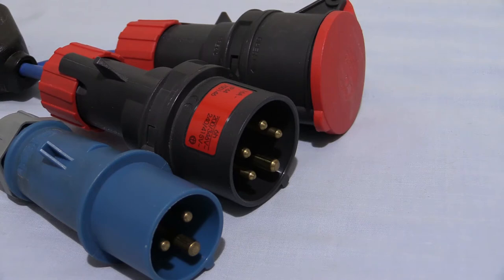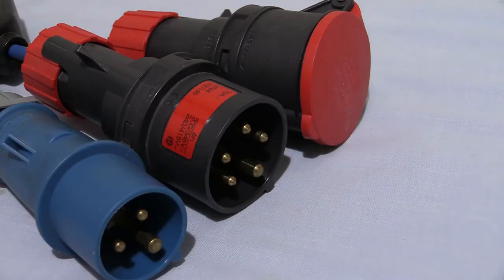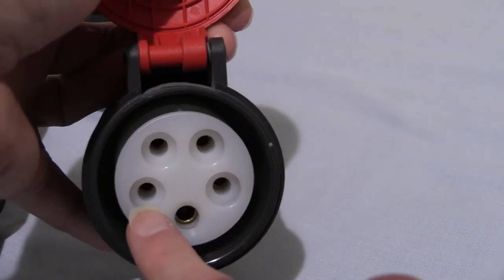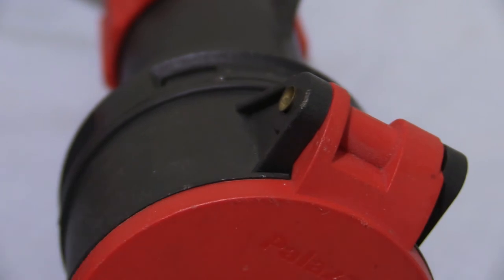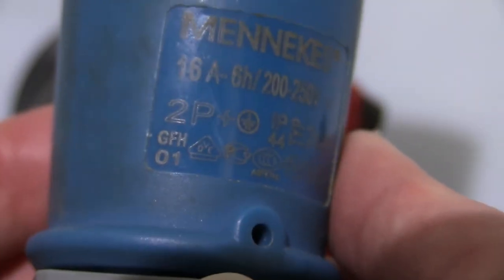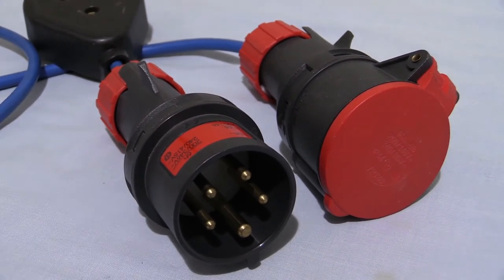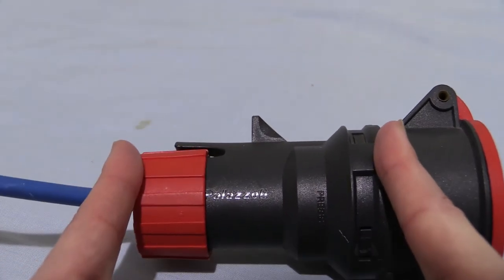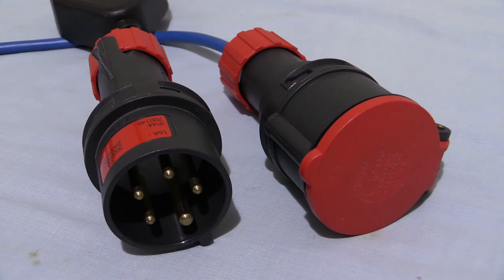Plugs : 3ph+N+E plug & coupler, 16A, BS EN 60309-2.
More plugs! Now, I know I usually talk about single-phase plugs &
sockets most of the time, but today. Three phase! 415 volts!

Earlier, when I shot these accessories in 640 x 480, they weren't
wired. Now they are. A bit later, we will see what these are now
Wayne's Electrical (and my previous channel) you already know.

Now known as BS EN 60309-2, the British Standard for these
was BS 4343. Known in other countries as IEC 309 or CEE 17.

It's probably from that other standard that some people refer to
these plugs and sockets as 'ceeform' plugs! Plug facts. :D

Now, having five pins, this means that a neutral is present, along
with the ever-required earth connection and. three phases.

Because of this pin-arrangement, if this plug is connected into an
appropriately wired socket, that it is possible to access TWO
different voltages? That's a subject for another video! :D

Now, the colour of these isn't RED for no reason: It's coloured like
that to identify a voltage band: 346v / 220v or 415v / 240v.

346v -to- 415v is the phase-to-phase voltage band, and.
200v -to- 240v is the phase-to-neutral voltage band.

Other colours for other bands are also used, including Blue for
240v and yellow for 110v. There are other colours, but the most
common ones you're likely to come across are the red, blue and
yellow voltage-banded plugs.

Just for reference: These 5-pin 415v / 240v plugs and sockets
utilise the '6-hour' position. This is known as the 'Earth-Hour'
position, as this is the position which the earth contact IN THE
SOCKET is placed. As always, when referencing the earth hour
position, it is the socket you look at to find the correct position,
NOT the plug. Ideally, the correct earth hour position should be
marked on both the plug and socket. In cases where this is on a
sticky label which has peeled off, this is how to identify the Earth
Hour position correctly.

Need more plugs? There's a playlist for that, you know! :D

Yes, dive into the PLUGS PLAYLIST for more plug satisfaction!

-Wayne's Electrical.

Tags used in this video:

Plug, Plugs, Electric plug, Power plug, UK plug,
Mains plug, Self-wired plug, Industrial plug,
Toughened plug, Unfused plug, Unfused, Socket,
Plug socket, Toughened socket, Industrial socket,
Unswitched socket, Unshuttered socket, Outlet,
Power outlet, Electric socket, Trailing socket,
Extension lead socket, Five-pin, Round pin,
Unsleeved pins, Shrouded pins,
Three-phase and Neutral, 240v, 415v, 16A,
16 Amp, BS 4343, IEC 309, BS EN 60309-2,
IP44, IP 44, Wayne's Electrical, Waynes Electrical
-end.